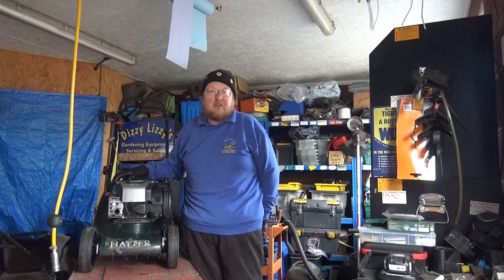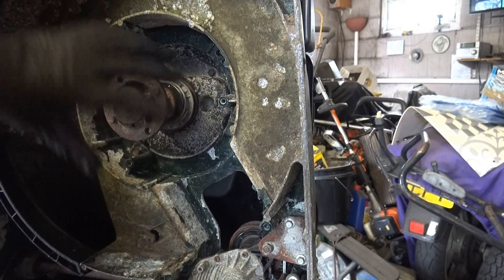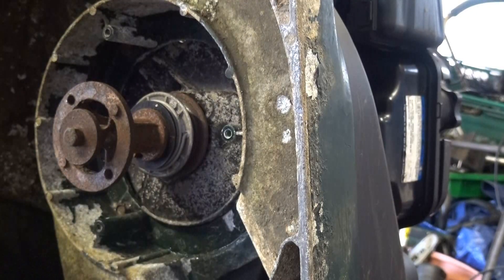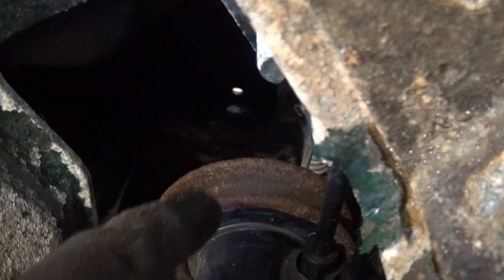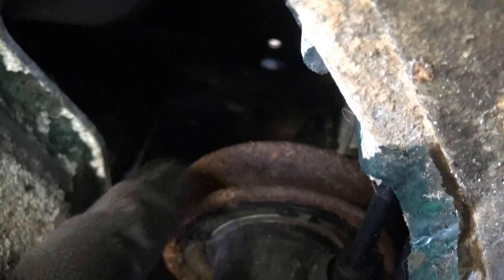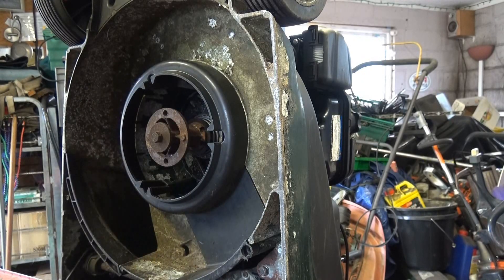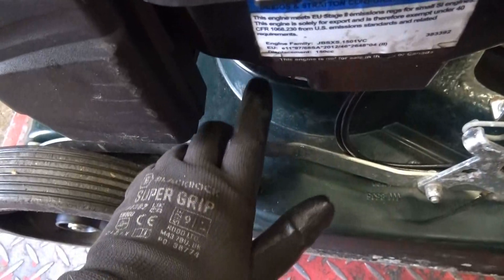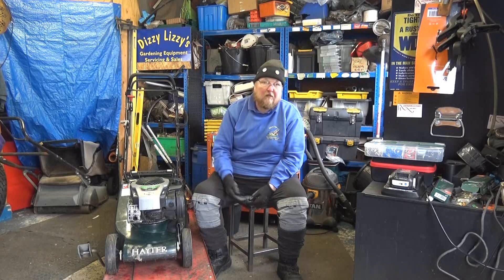Hayter 41 Vari drive belt replacement and how it works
Hi Folks
A vari drive option on a mower is to control the speed of the mower that has a set or controllable engine speed with levers
These vari drive set ups use the difference in diameter of the pulleys to change speed.
They can seize up and stop working if the belt gets worn out as in this case.
I said the gearbox vari pulley was seized in this video ,after changing the belt and being run for a while it has freed up and now has a variable speed using the selection lever.